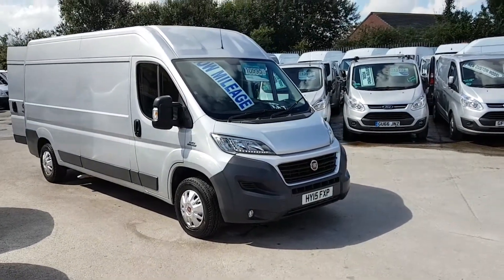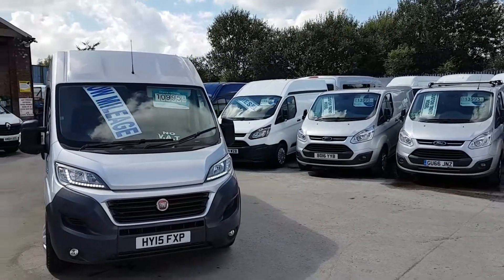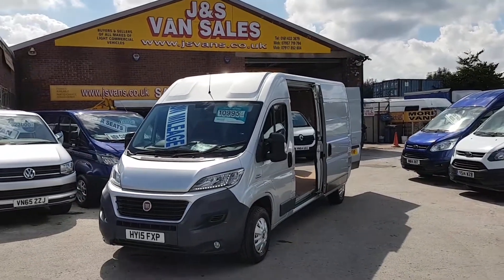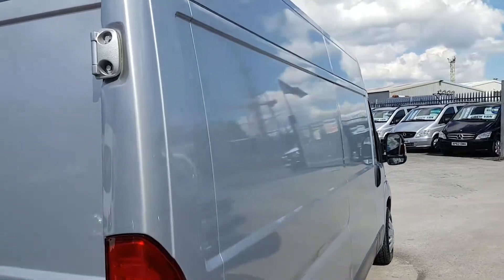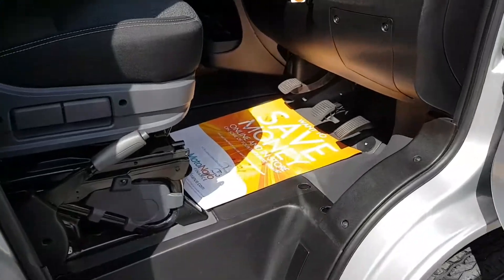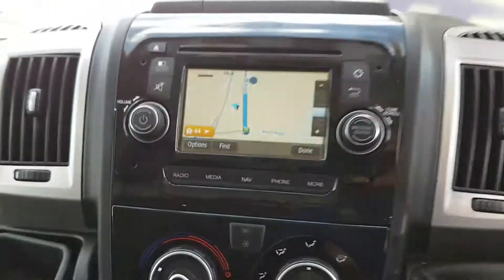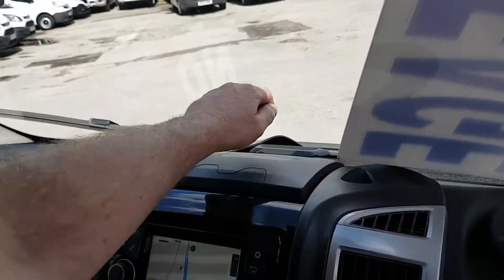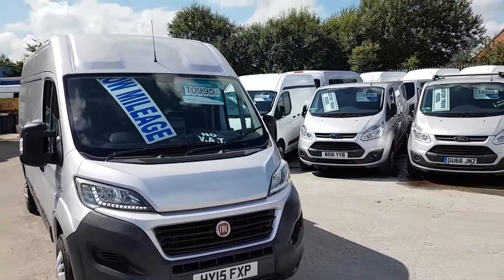Fiat Ducati lwb professional sat nav air con no vat